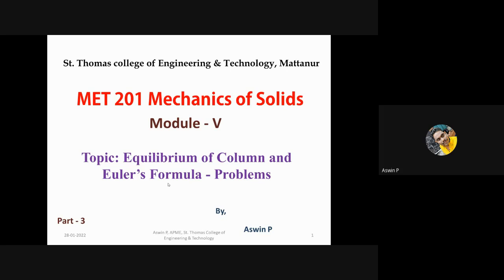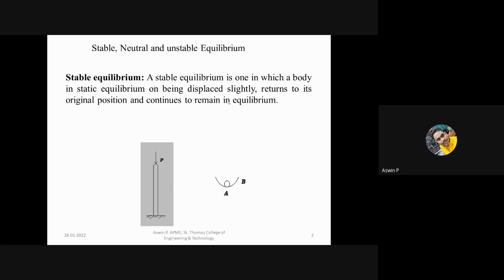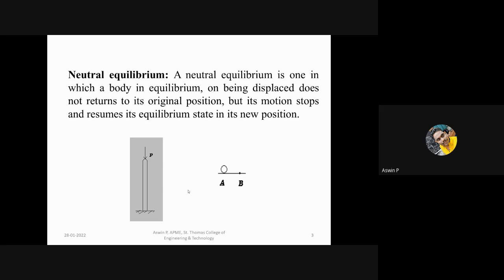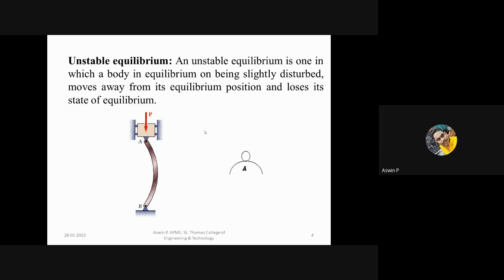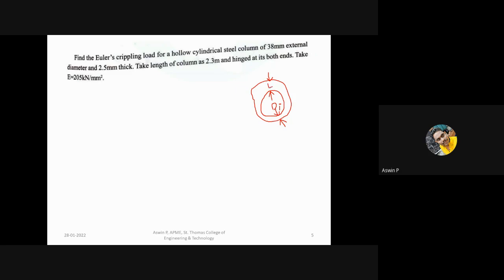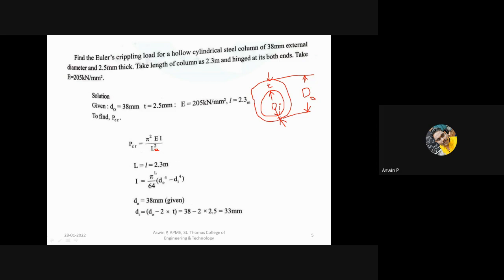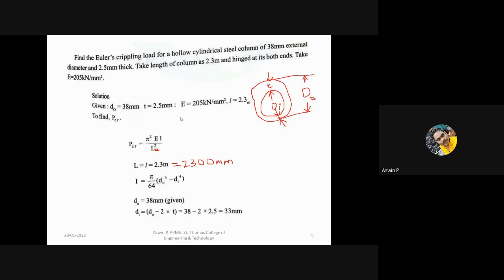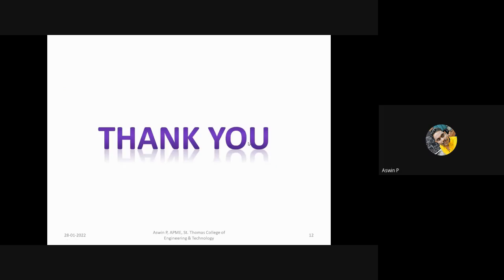STM_ME2_MET201_MODULE 5_PART 3_28_01_22